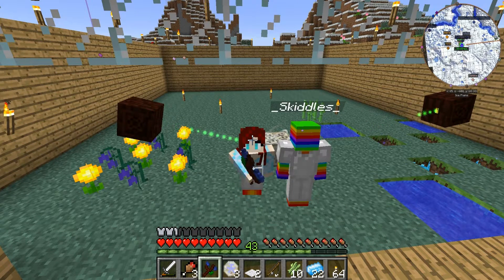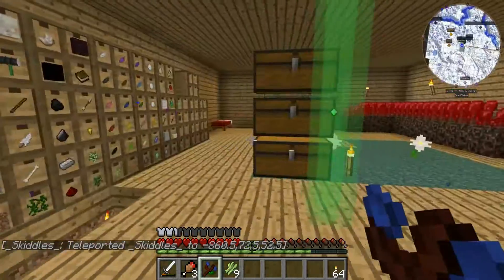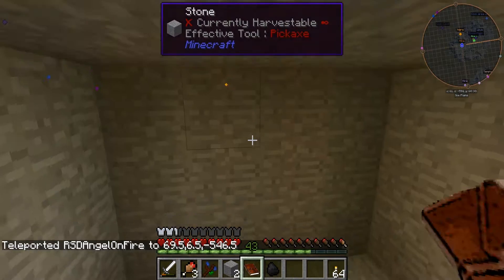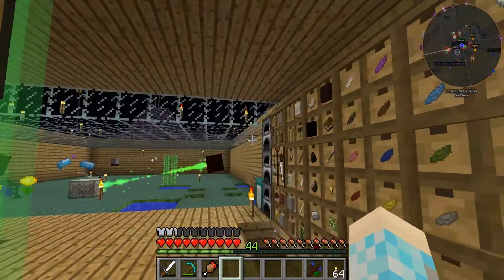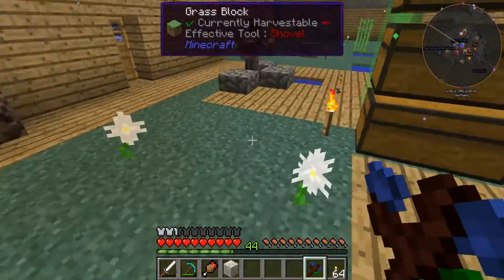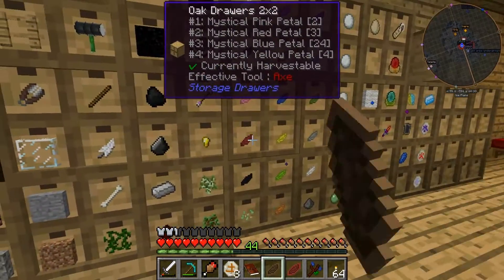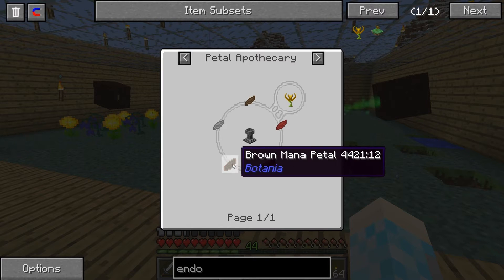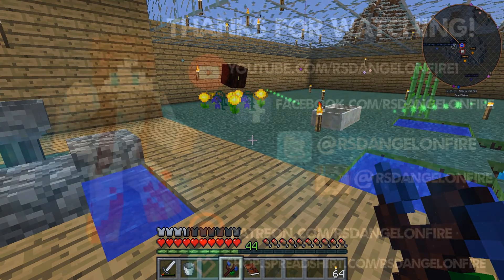BOTANIA BLUES | MageQuest #19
Check out Tubebuddy and become amazing!

Skiddles is a crazy and Christa has Botania frustrations.

Hi, I am Christa aka RSDAngelOnFire,
I am so glad you chose to watch my videos!